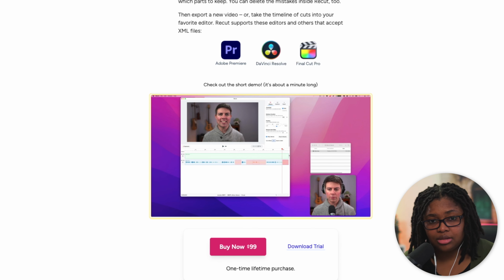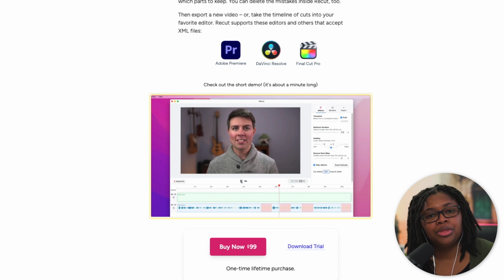Mastering Video Systems: How to Create Efficient Video Processes for Business Growth | Ep. 111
Systems make the world go round! Either it can drastically help you or severely cripple you and your team's productivity when creating video content. This week we're taking a deep dive into what systems you need, how to develop them, and a key ingredient that if you're missing will screw up everything you're trying to build.

➢ Grab a Copy of My Best Selling Book, The One Right Video